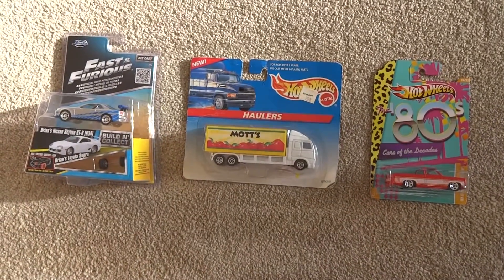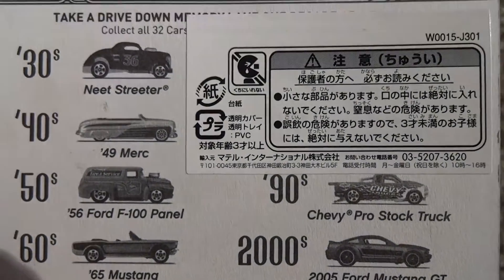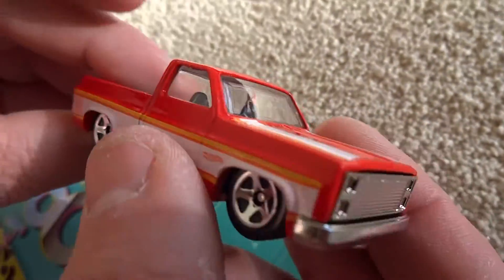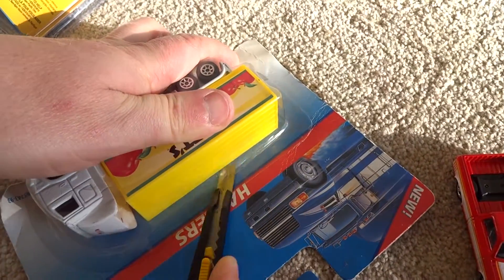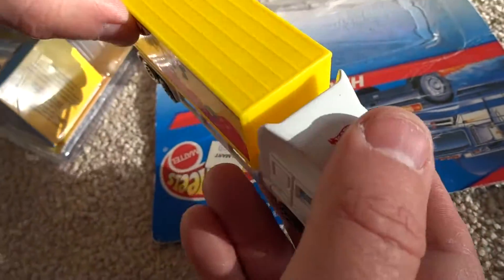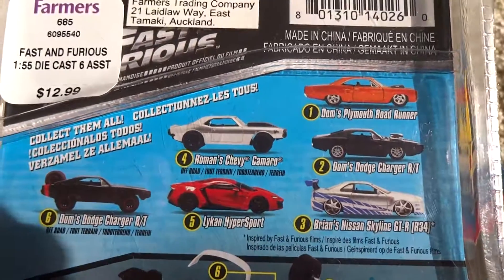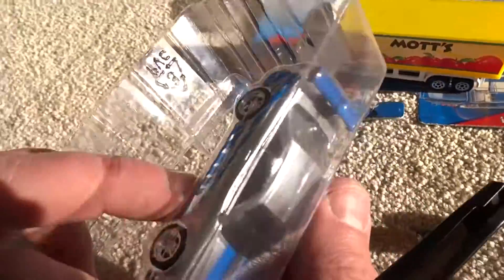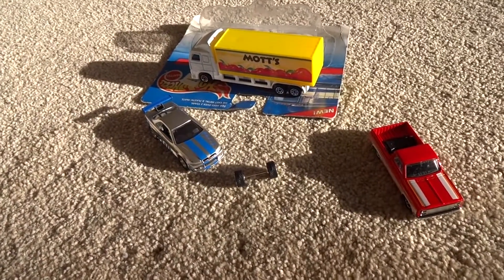DCTV Lite Ep 118 - The Spring clean begins...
In this video, Cobra starts the Spring clean a couple of weeks early and picks three interesting cars from his collection to open on camera.